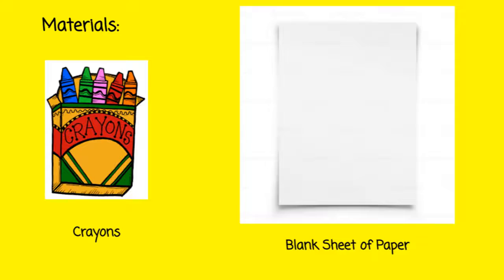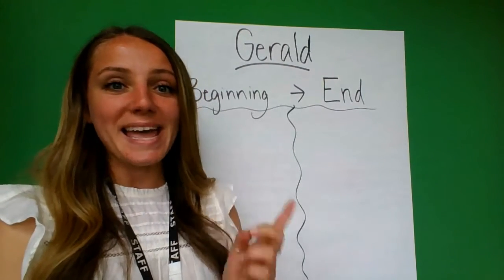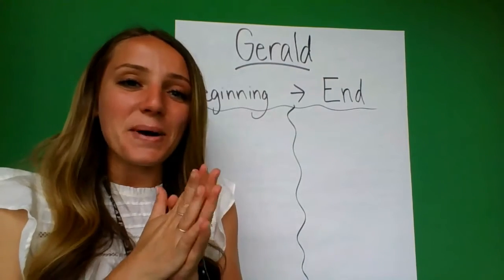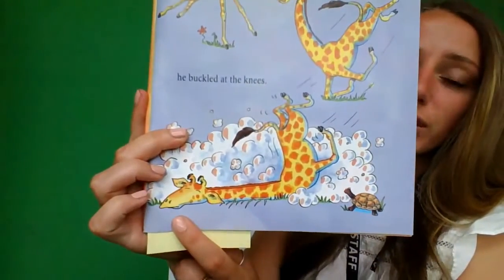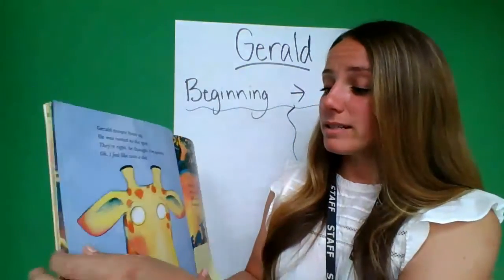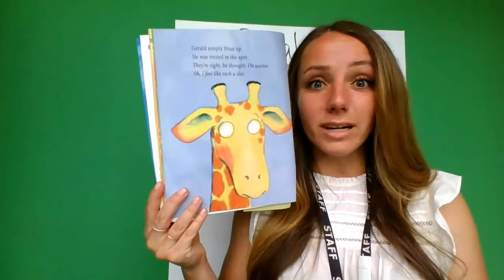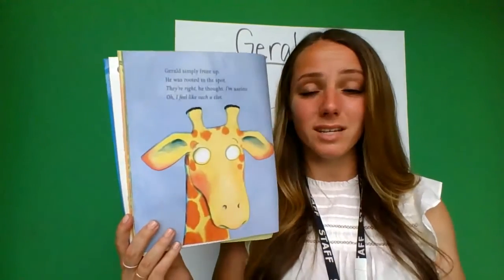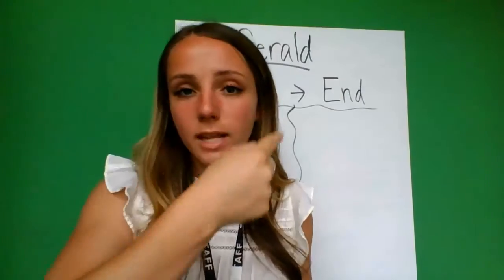Pre K: Discussing how the character feeling change throughout the story 1